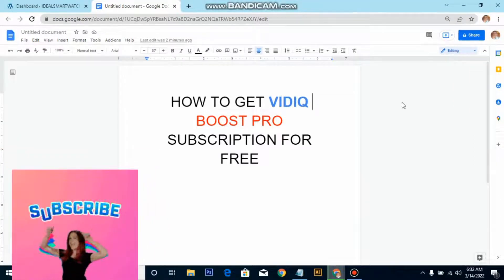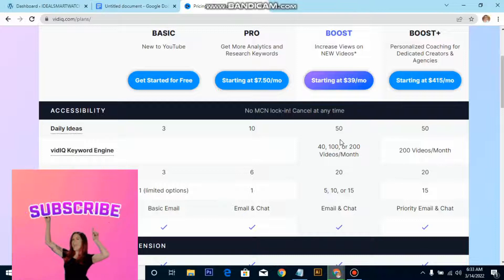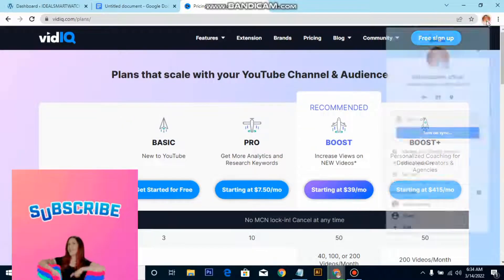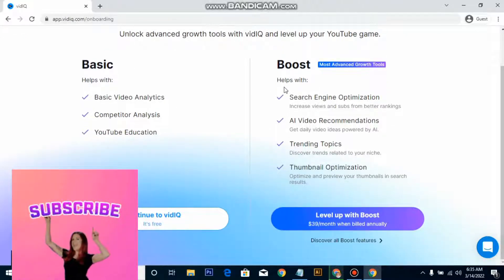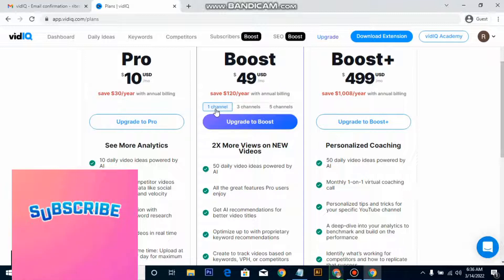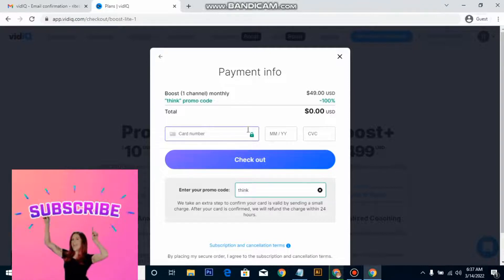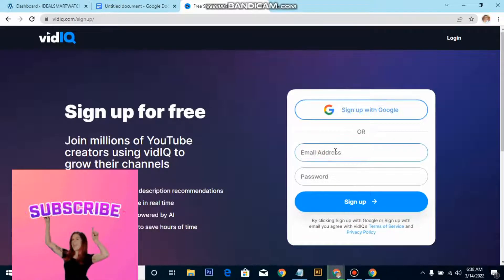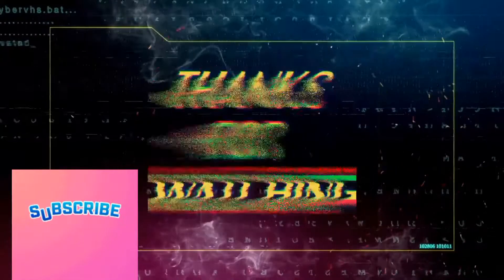how to get vidiq pro for free 2025 | how to get vidiq boost for free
In this video am going you to work you through how to get vidiq pro for free 2025 | how to get vidiq pro for free | how to get vidiq boost for free worth $49/month for free without spending money

𝗥𝗘𝗖𝗢𝗠𝗠𝗘𝗡𝗗 𝗩𝗜𝗗𝗘𝗢𝗦

👉 𝗛𝗼𝘄 𝗧𝗼 𝗚𝗲𝘁 𝗙𝗿𝗲𝗲 𝟭𝟬𝟬$ 𝗔𝗱 𝗖𝗼𝘂𝗽𝗼𝗻𝘀 𝗙𝗿𝗼𝗺 𝗕𝗶𝗻𝗴 & 𝗚𝗼𝗼𝗴𝗹𝗲 𝗙𝗮𝗰𝗲𝗯𝗼𝗼𝗸 | 𝐒𝐄𝐂𝐑𝐄𝐓 𝐖𝐄𝐁𝐒𝐈𝐓𝐄 𝐓𝐎 𝐆𝐄𝐓 𝐀𝐃𝐒 𝐂𝐎𝐔𝐏𝐎𝐍